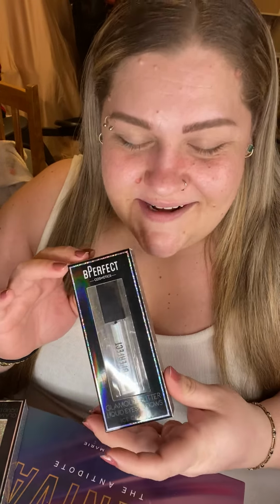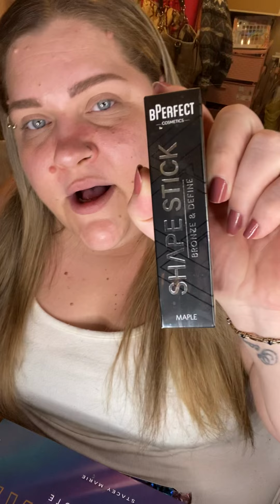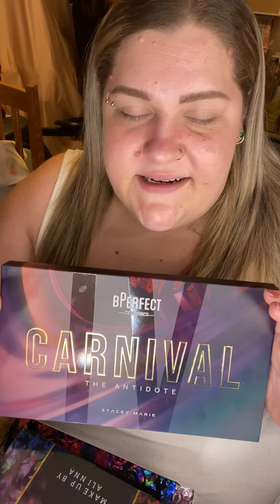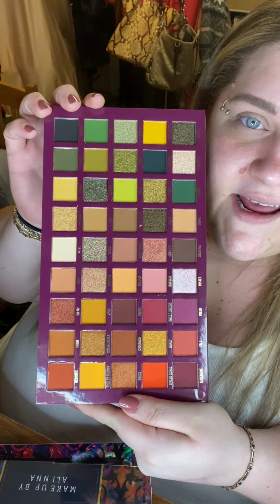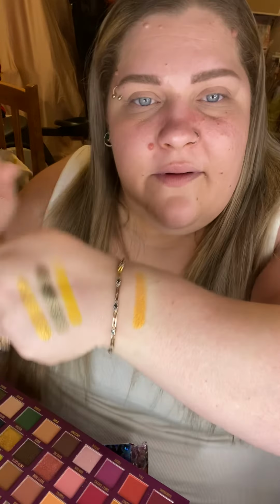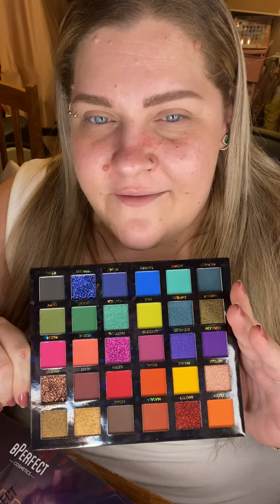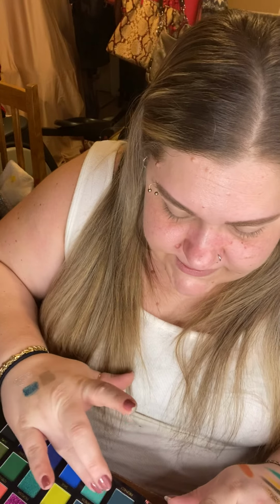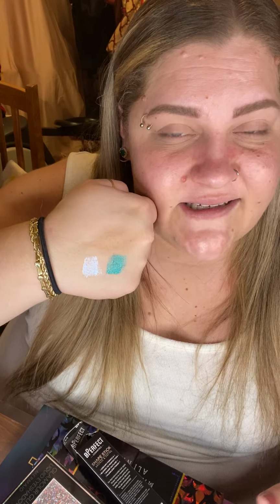BPerfect Anniversary Sale Unboxing📦- Nothing Over $14!!